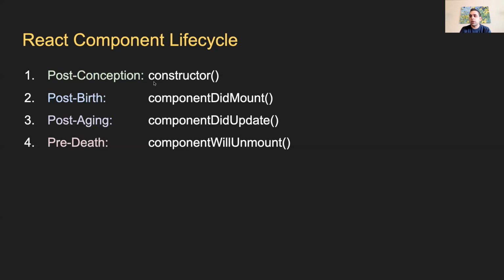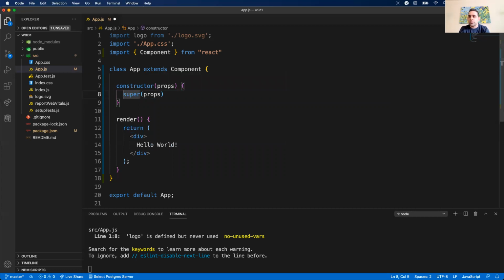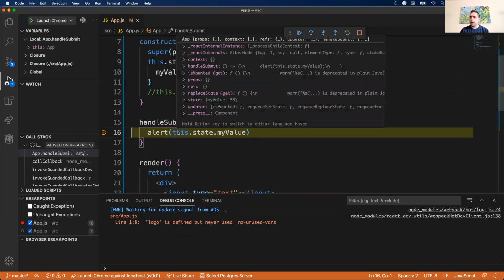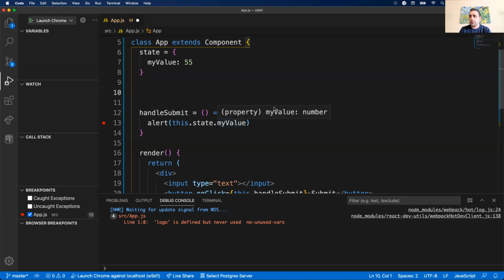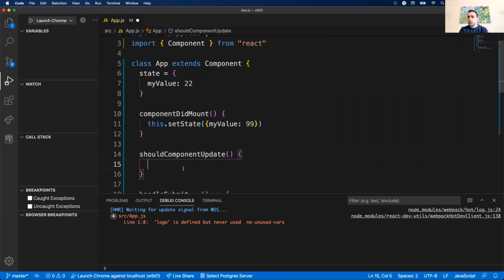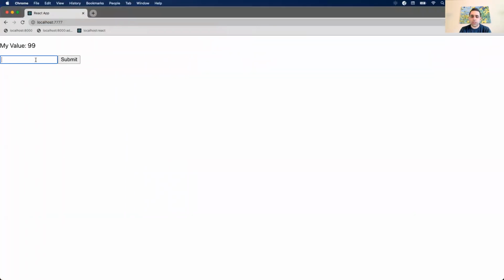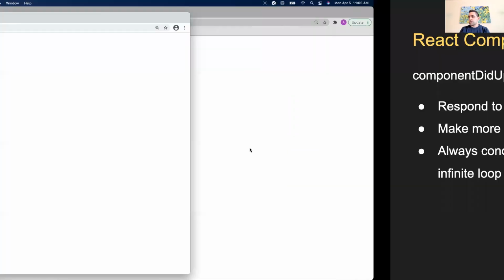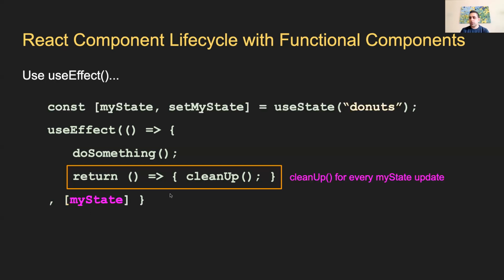W9D1: React Component Lifecycle (1 of 2)